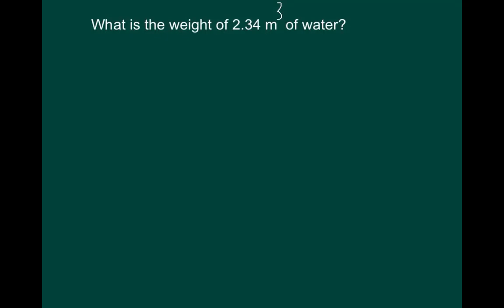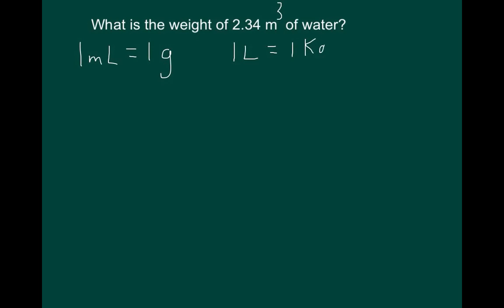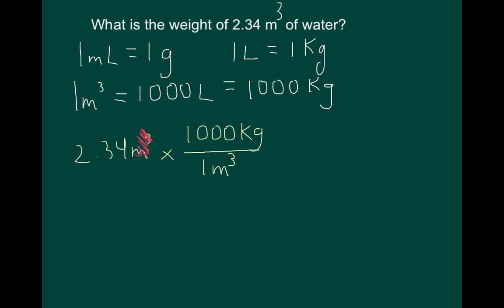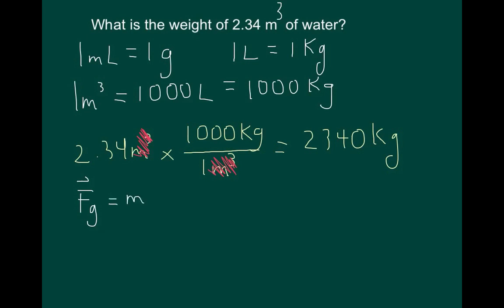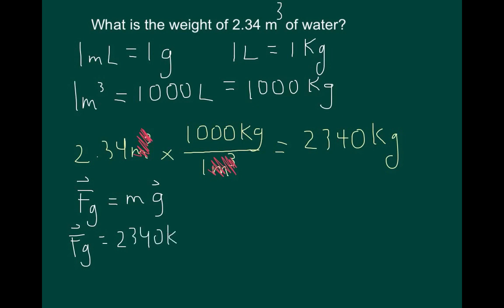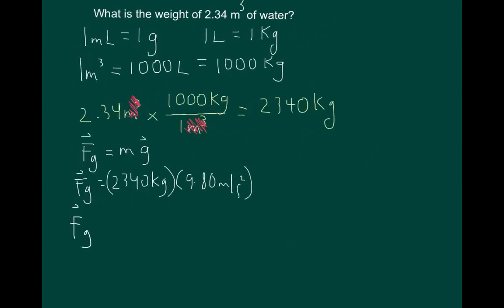How Heavy is Water ? Convert a volume of water to weight.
How HEAVY is water?
Step by step conversion.
How to convert cubic meters to weight, using the fact that 1mL of water is 1 g.